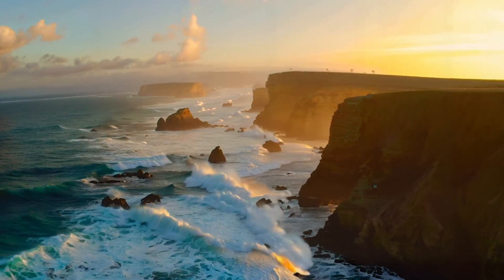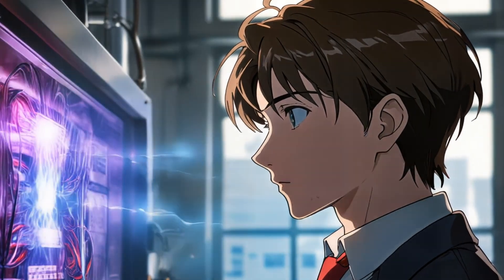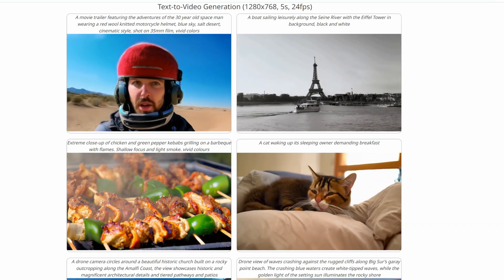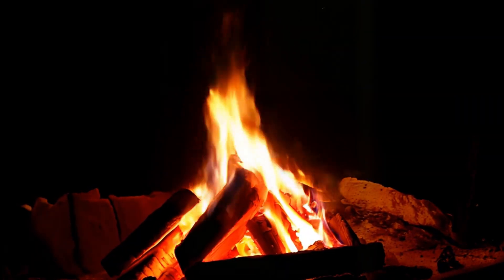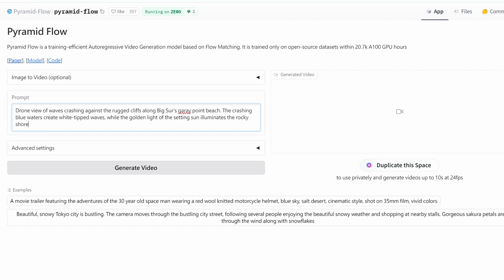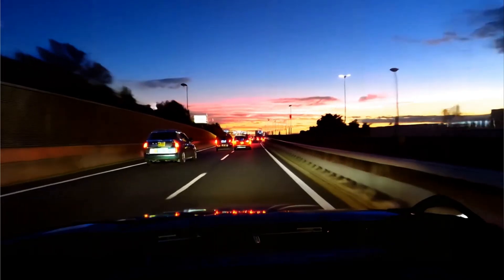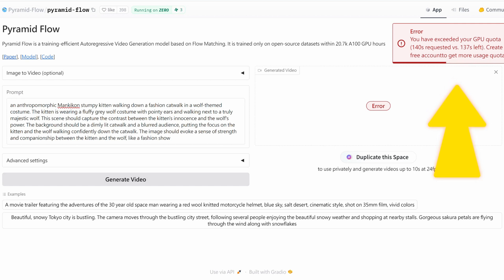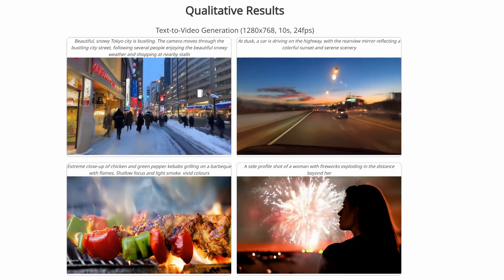Pyramid Flow: Free , Unlimited Video Creator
Pyramid Flow is an innovative video generation method that combines training efficiency with autoregressive techniques, enabling high-quality, 10-second videos at 768p resolution and 24 frames per second. Utilizing open-source datasets, it supports both text-to-video and image-to-video generation, allowing users to create captivating videos from text prompts or uploaded images. The platform features a user-friendly demo space for experimentation, showcasing its capabilities with impressive results.